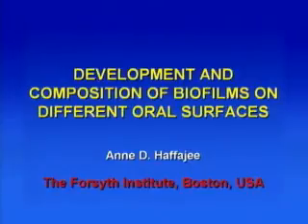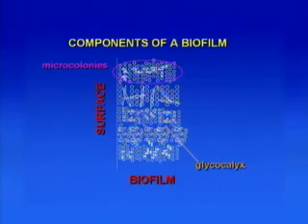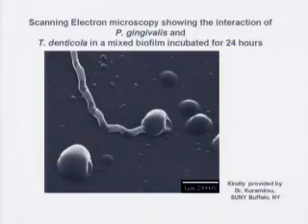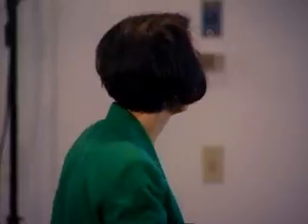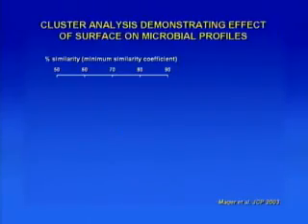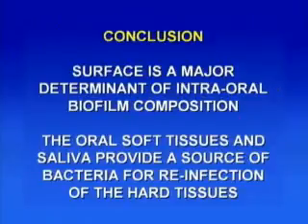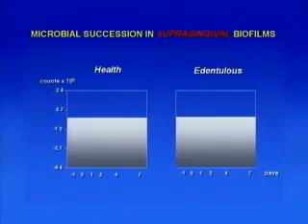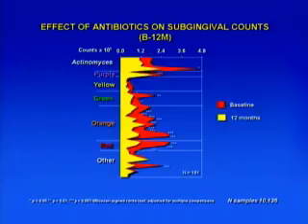Development And Composition Of Biofilms